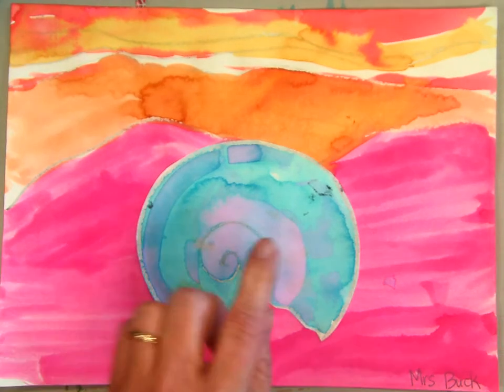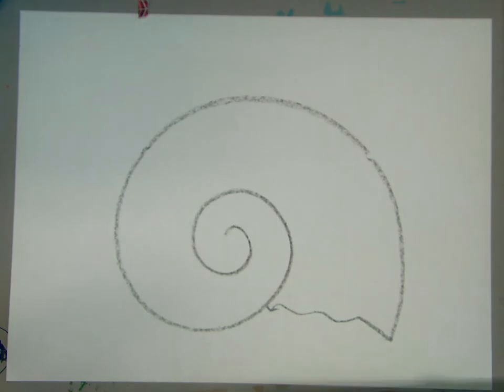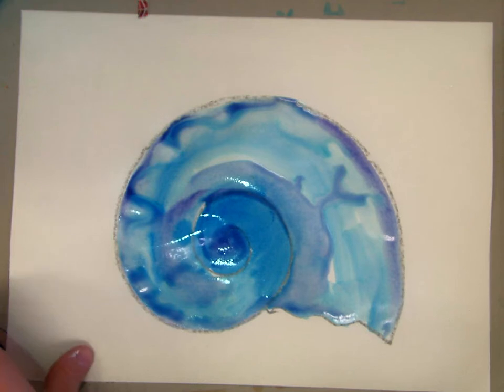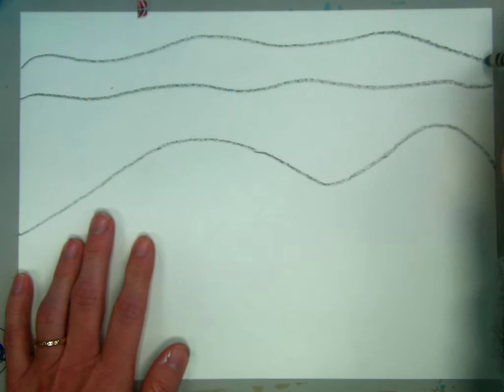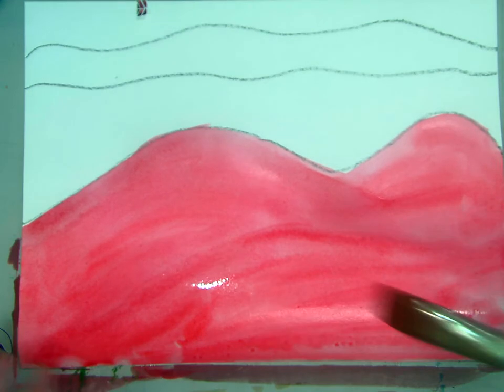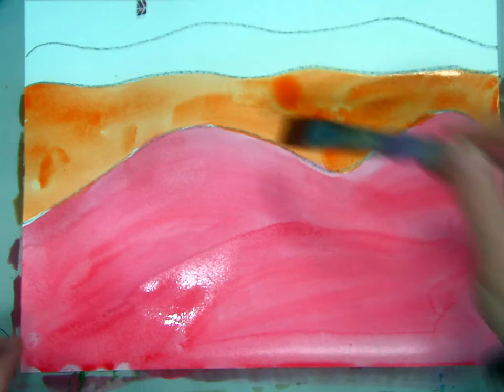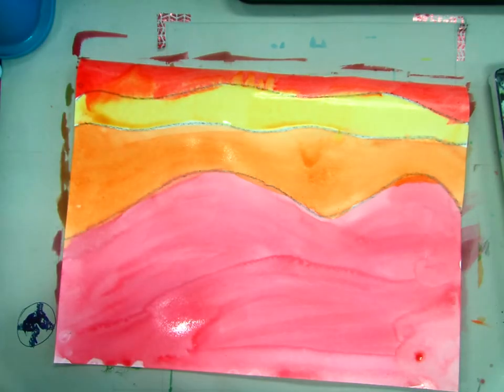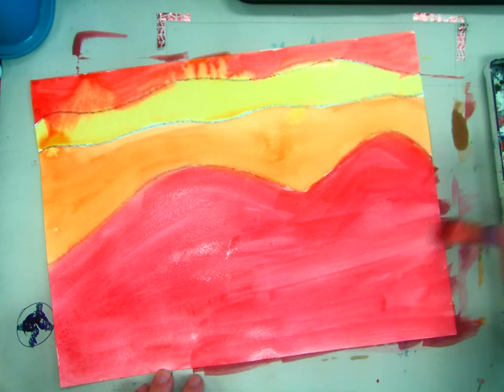Georgia O'Keefe Shell Drawing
You will need a crayon and watercolor paints to finish today's project.